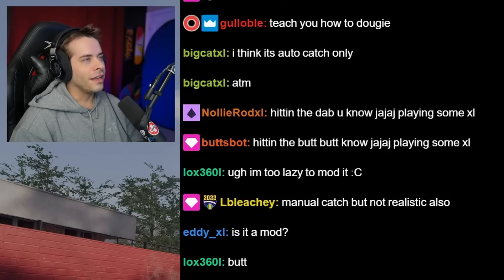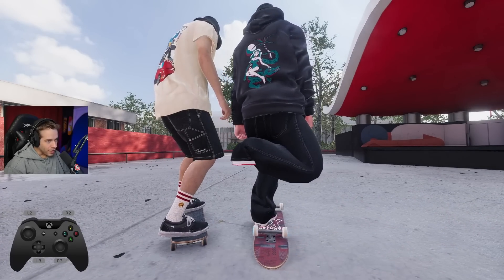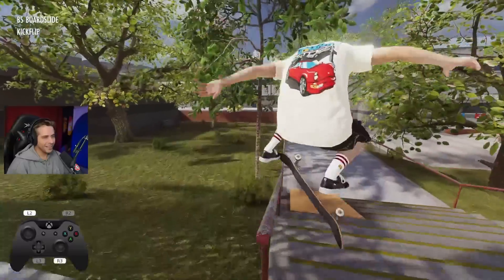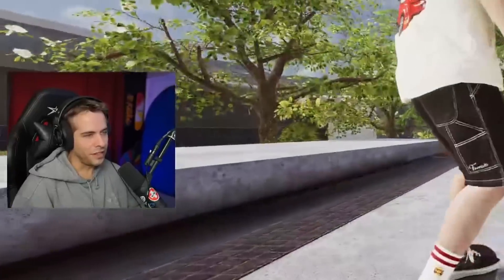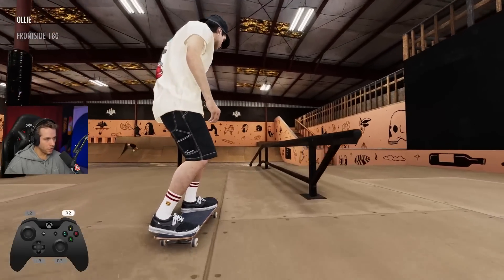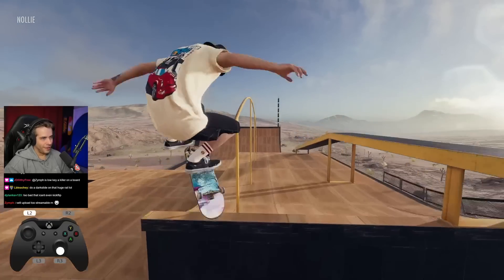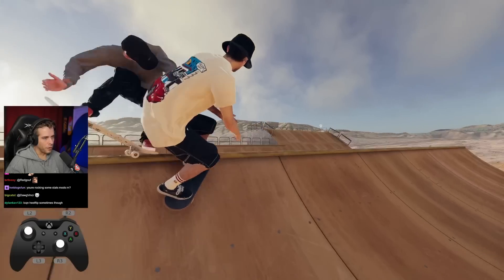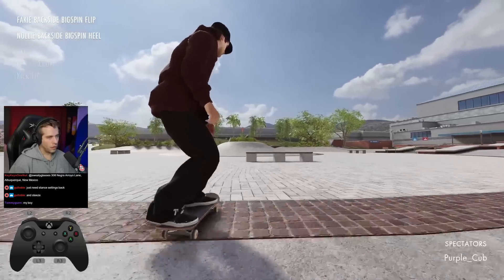You can now DARKSLIDE in Skater XL! (XL Mod)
Yesterday on Twitch we tested out DawgVinci's new XL Mod that now features DARKSLIDES! We also check out a few other new features and mods such as 'better wallrides' and the BonedOllieMod by Mateus.